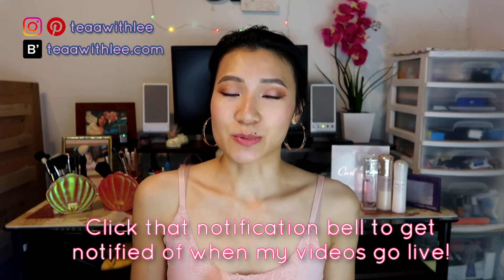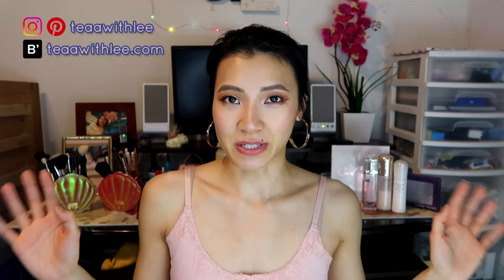April 2018 Favorites - Beauty & Lifestlye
Hey everyone! I have quite a few favorites to share with you from April. What were your beauty and/or lifestyle favorites?

P.S. YUP, my eye makeup started to smudge very soon into the video lol. I picked the worst time to film AKA on one of the hottest days last week and only had the fan on =’(

LET’S CHAT OVER TEA!
Blog (biweekly makeup/skincare reviews + lifestyle posts)
- Are you an insomniac and anxiety sufferer? Join my 30-day sleep challenge that I outlined in my blog post! I do weekly updates on Saturday, and I’m always here for support

KEEP WATCHING
If you ever wonder about my base makeup, it’s always the same and you can find out about that

PRODUCTS/MENTIONS
Makeup
Tarte brush cup
Color Switch

Skincare
Dr. Jart+ Ceramidin Cream
Drunk Elephant C-Firma Day Serum: Read my blog post about it
Skinfood Propolis Essence
Lucas’ Papaw Ointment
Lavera Naturkosmetik Repair Lip Balm
Whamisa Organic Flowers Toner - video about the 3 Skin Method coming up in the near future!

Lifestyle
Best sleep mask EVER
Vornado heater
Staples computer desk
My Tamagotchi Forever
Women’s Health LIIT workout: Blog post coming up this week on Friday!

ON ME
Shirt: old from American Apparel
Earrings: set of 3 colors from F21 last year
Makeup
Essence Lash Princess False Lash Effect
NYX Soft Matte Lip Cream in Antwerp
Fenty Beauty Gloss Bomb

HI, I’M LEEANN!
I love beauty, I love taking care of myself, and I love talking about both of those things. I made an account in 2009 but started watching beauty channels since 2007 (thank you, Michelle Phan!). Fast forward to October 2017 and I stepped out of my shell and want to talk about beauty (tips and using what you have!) and self-care myself and with you! Hope to see you in my videos! xx

MUSIC
Chillwave: M Λ I S O N - Dreams